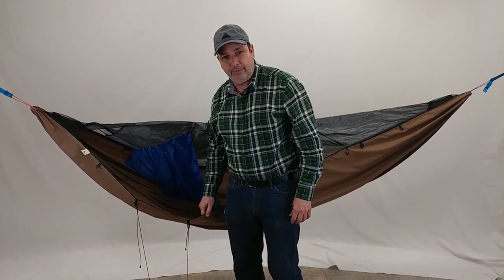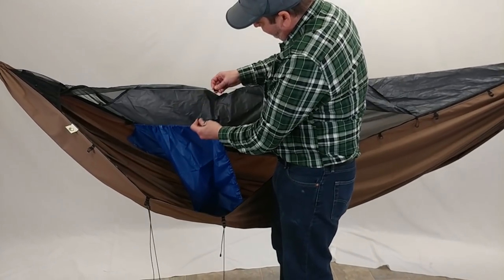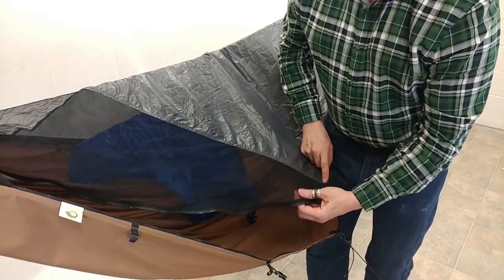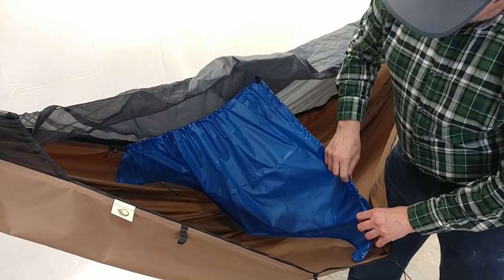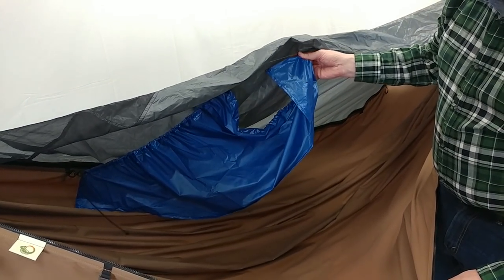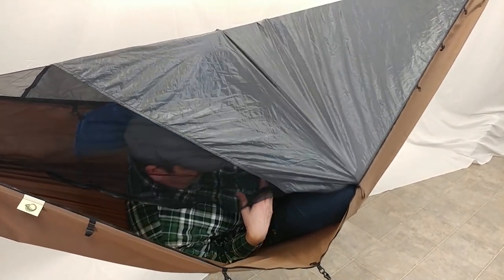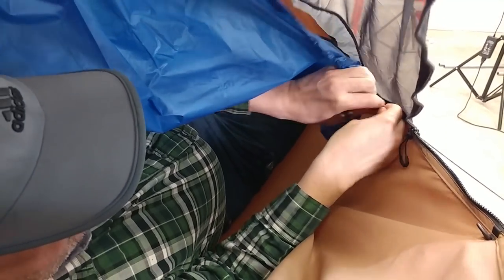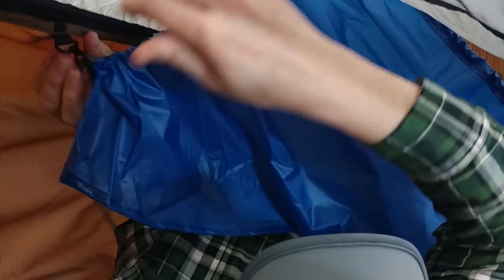Chameleon Breathalyzer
Presenting to you the Breathalizer! Created with the intent to help minimize condensation and redirect your breath back out through the vented top cover. This will also help in keeping cold air out, keeping you warmer. It is made out of ARGON 90 making it wind resistant, light weight and a breathable fabric. The Breathalizer easily attaches to your ridgeline with a mini squeeze hook and then comes down on either side connecting directly to the D-rings on either side of your hammock. We have also incorporated shock cord and mini squeeze hooks on the sides to help seal up any gaps.